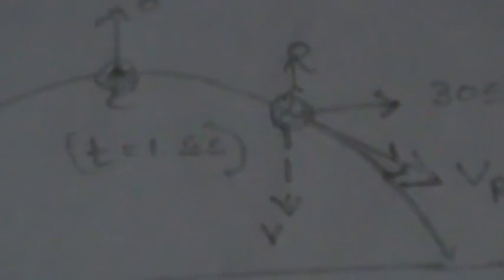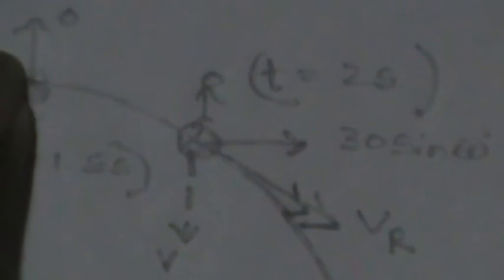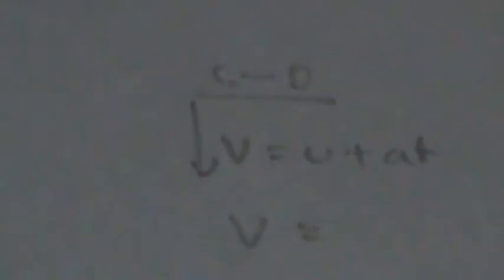Finding the velocity of an object in projectile motion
This video explains two examples in which we have two problems to find the velocity of an object in projectile motion.